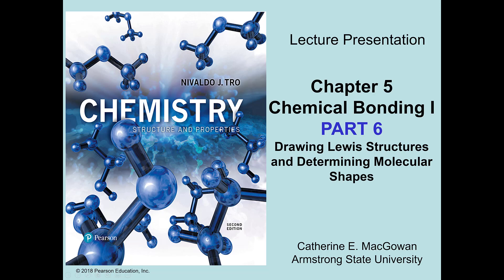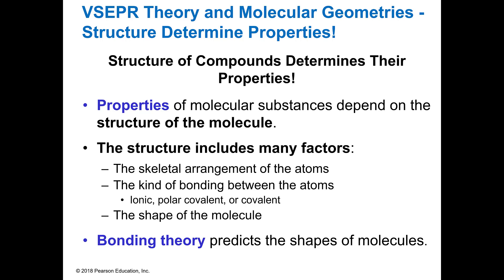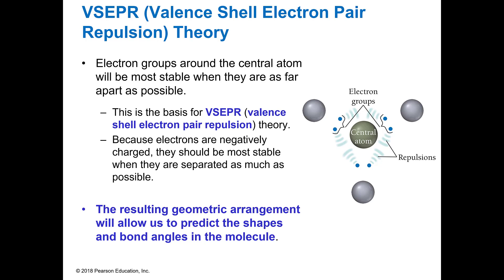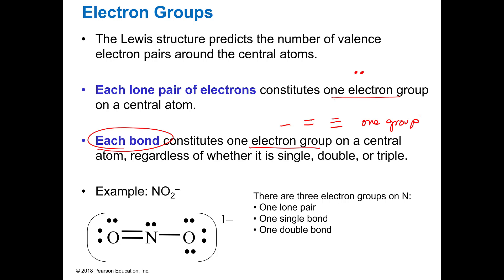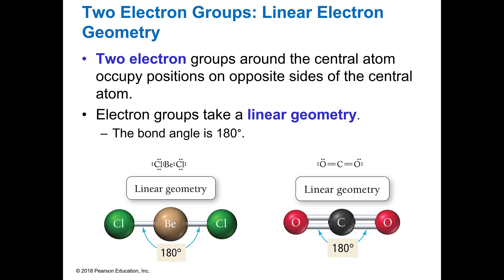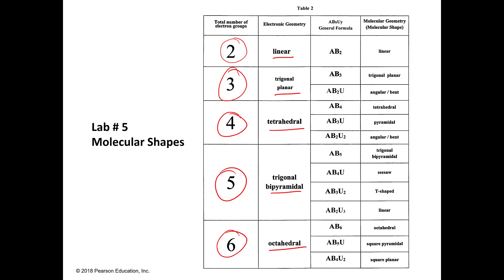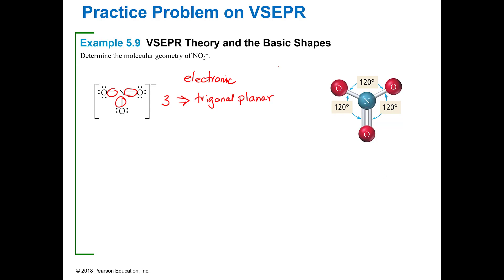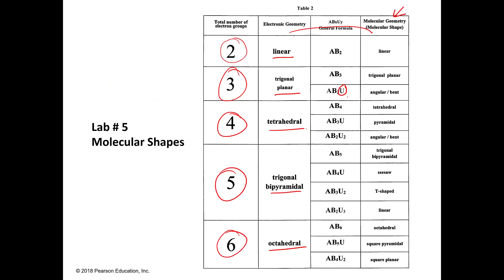2020F CHM 111 Ch 5 Part 6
ULO#2.14 Predict five basic shapes according to the number of electron groups surrounding a central atom: linear (2), trigonal planar (3), tetrahedral (4), trigonal bipyramidal (5), and octahedral (6).